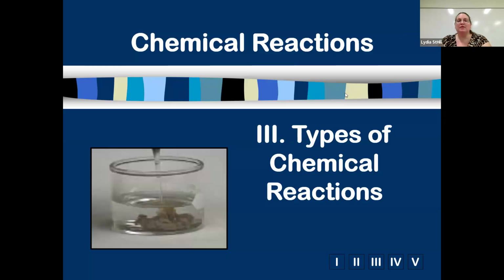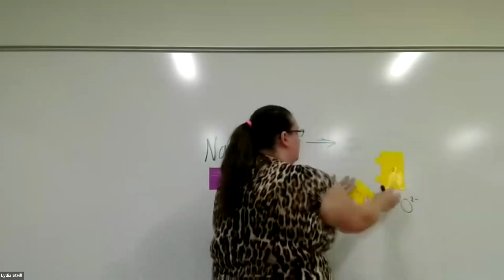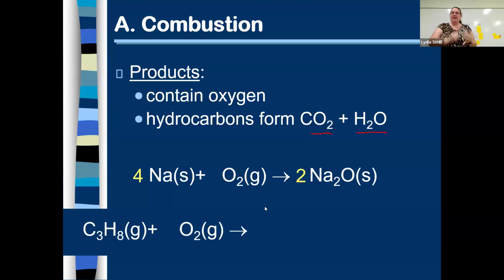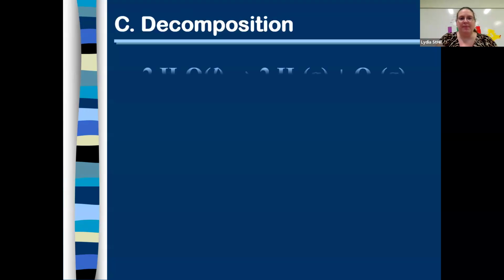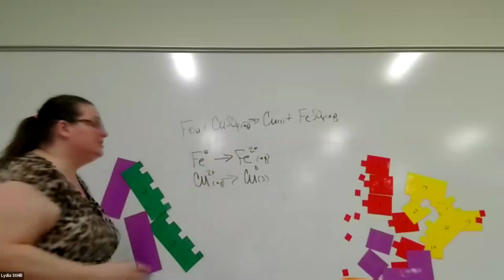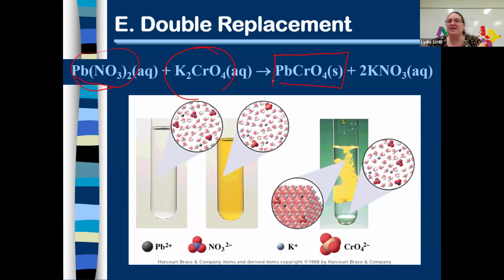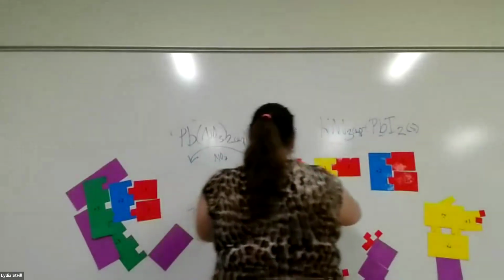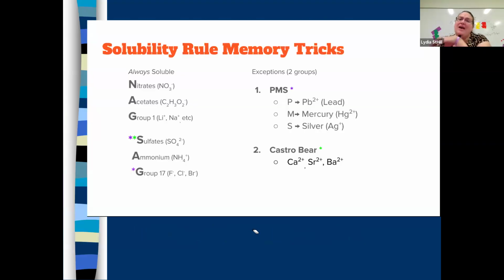Chemical Reactions with Product Prediction